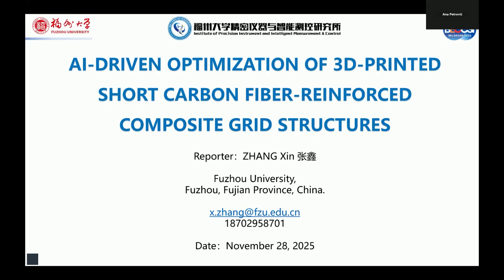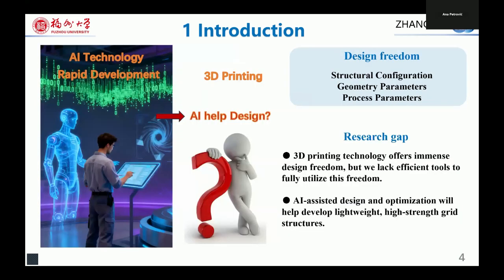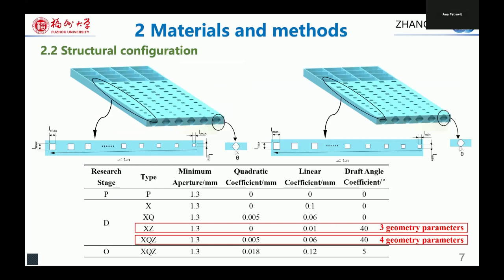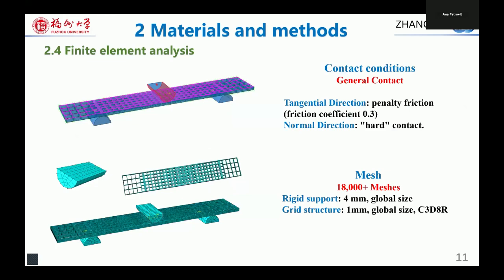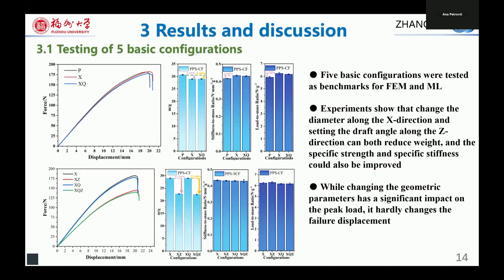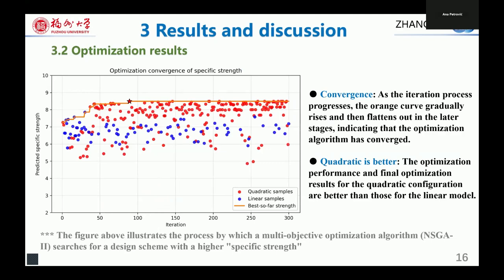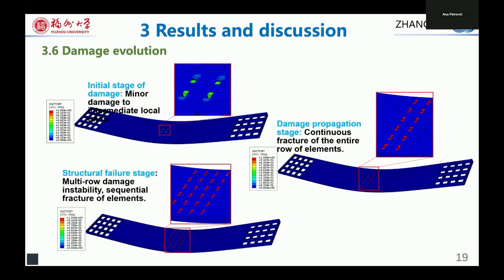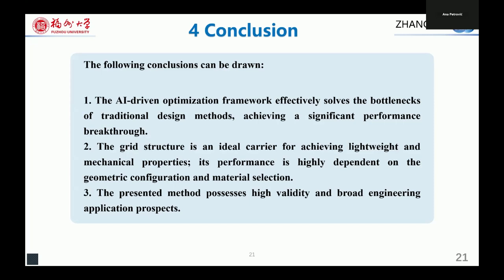AI driven optimization of 3d printed short carbon fiber reinforced composite grid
Xin Zhang, Zengzi Li, Ying Xiao, Qiang Lin, Yushan Xiao, Yuanyuan Tian, Bing Wang